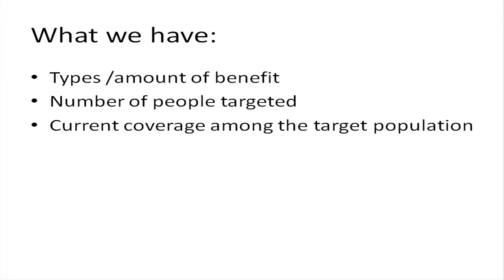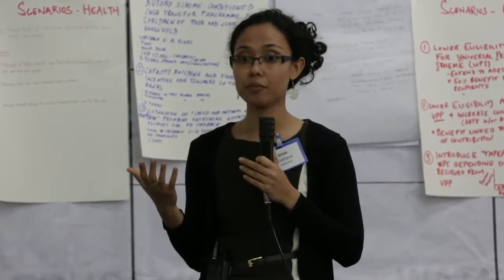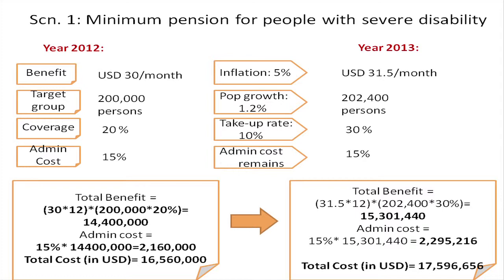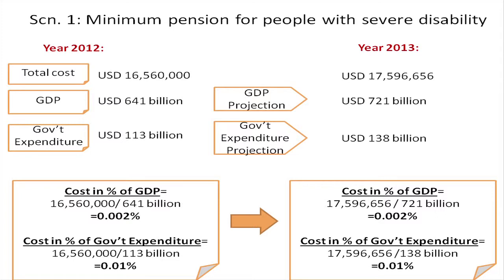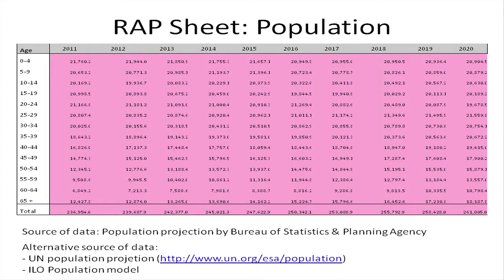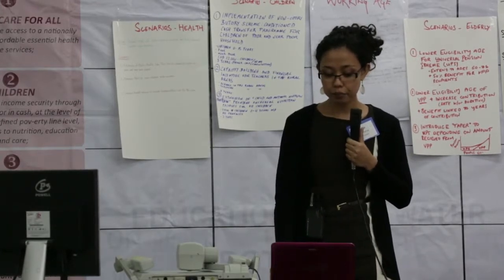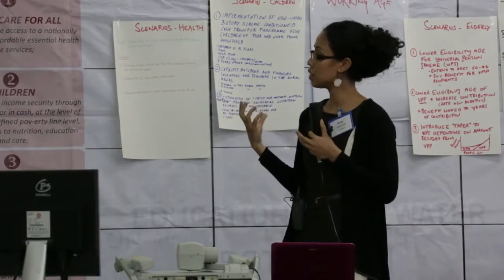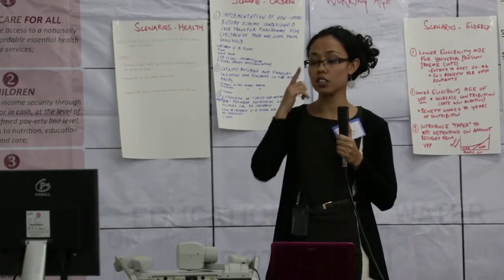Costing social protection policy options and RAP - Part 2